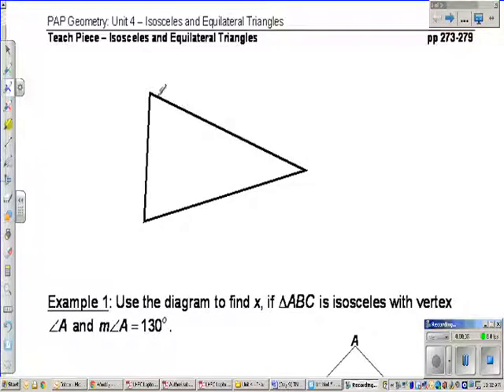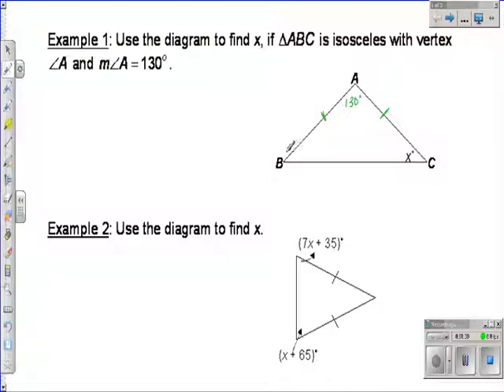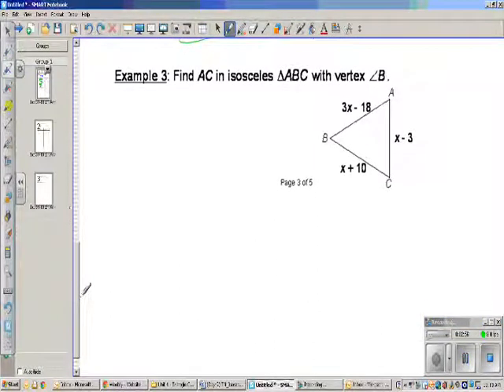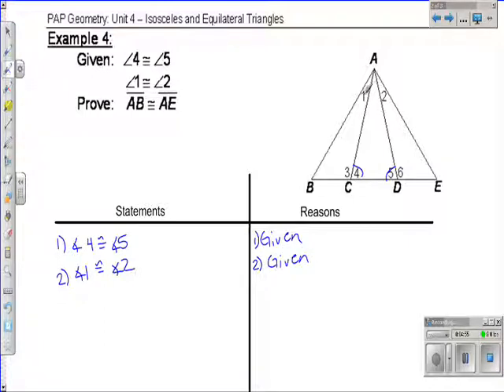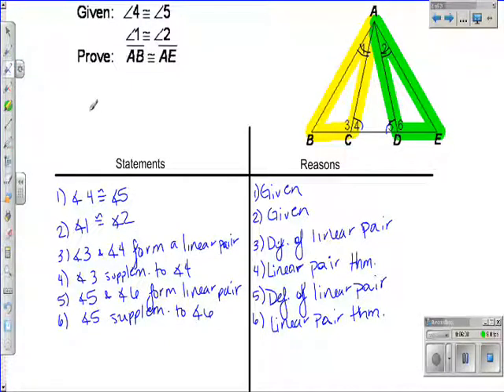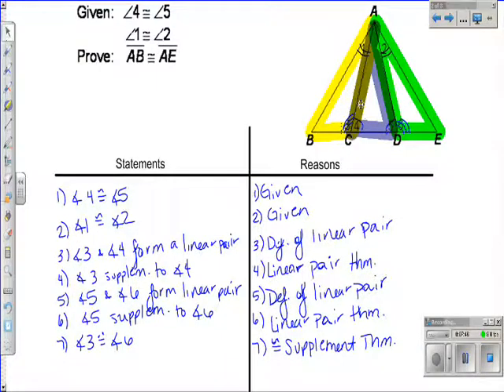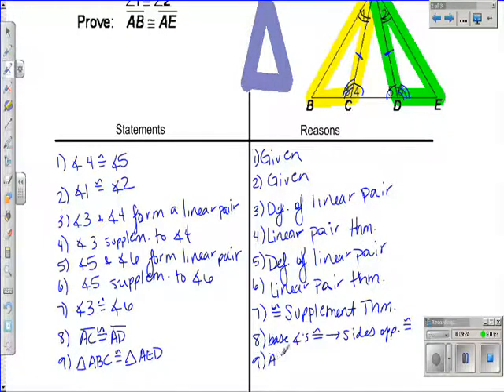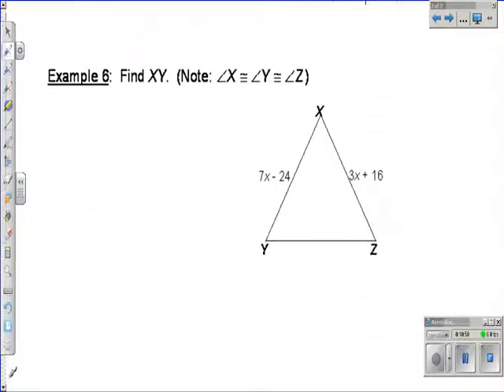Day 9 Isoscelses and Equilateral Triangles